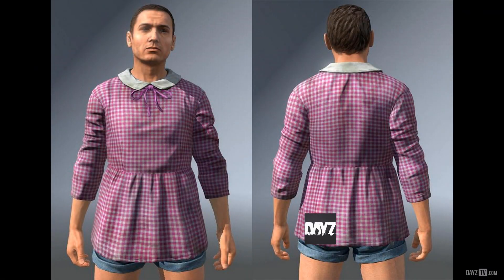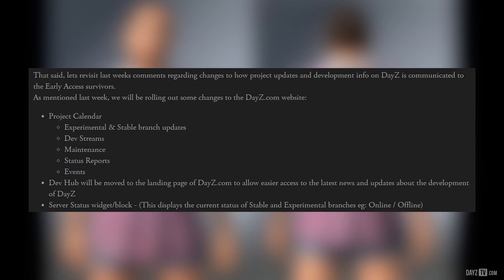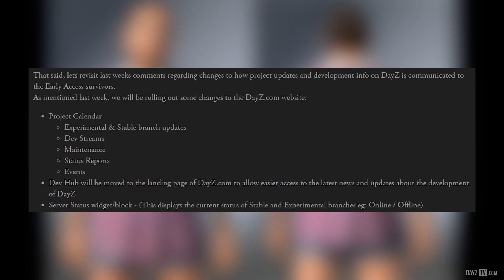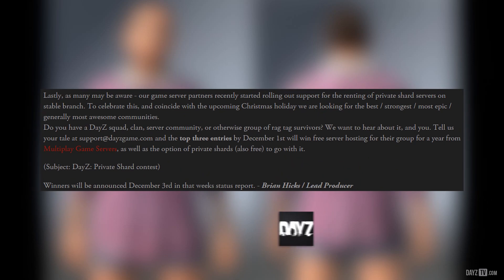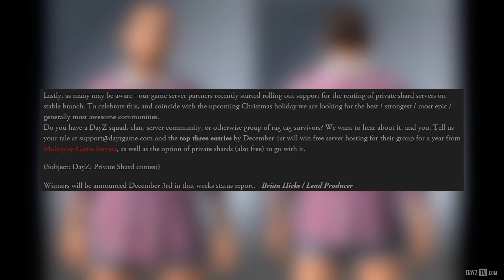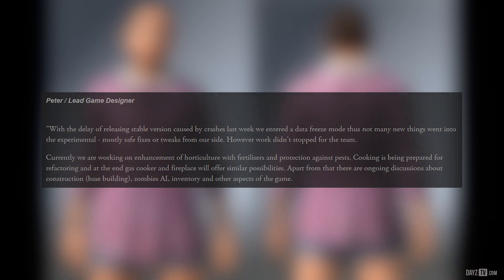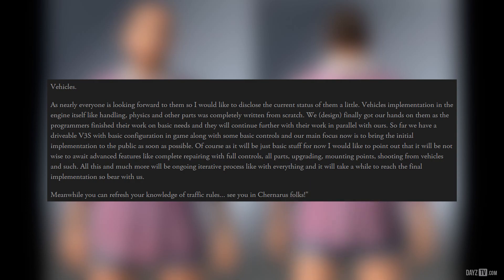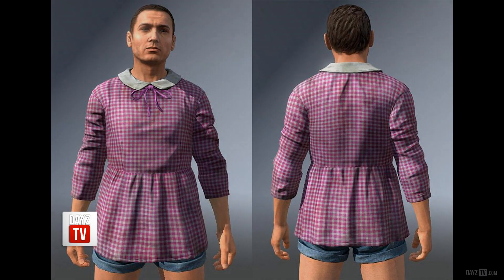DayZ Status Report Highlight - 03 Nov 2014